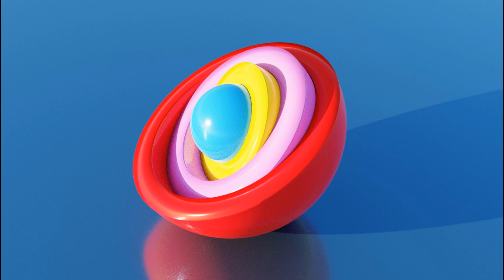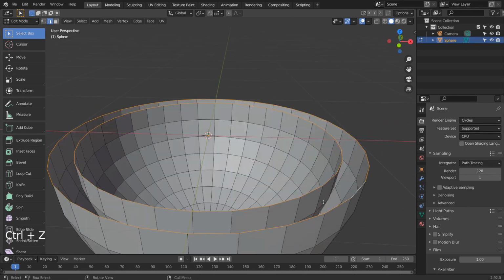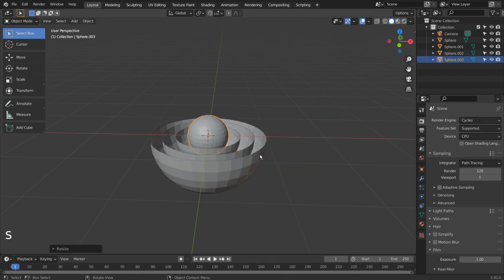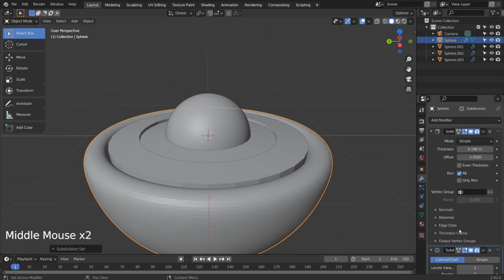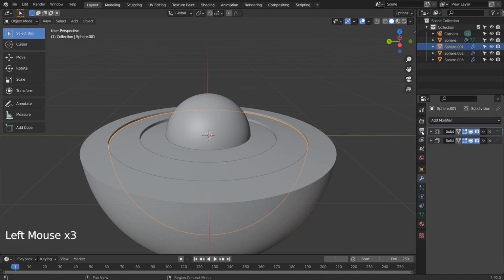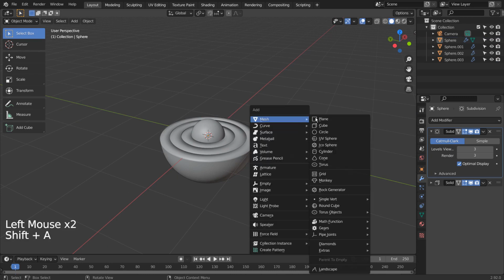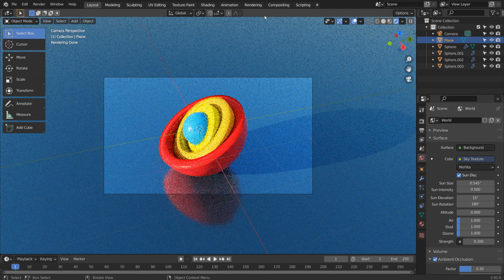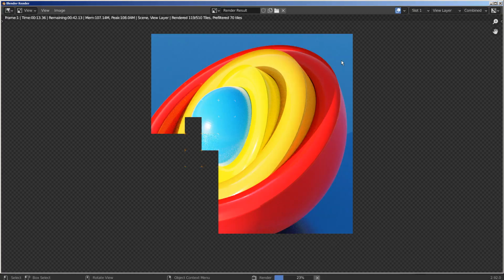Blender tutorial - Inner spheres modeling technique